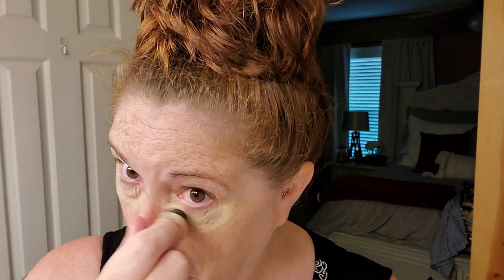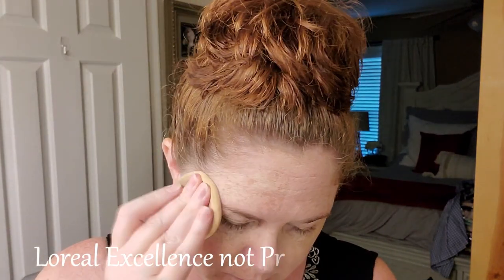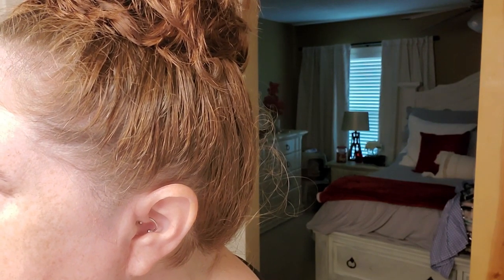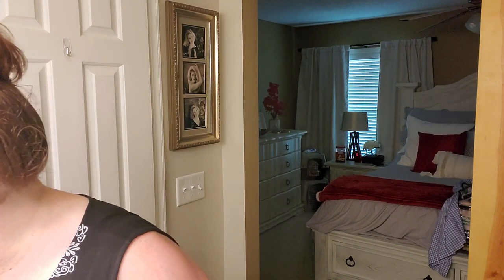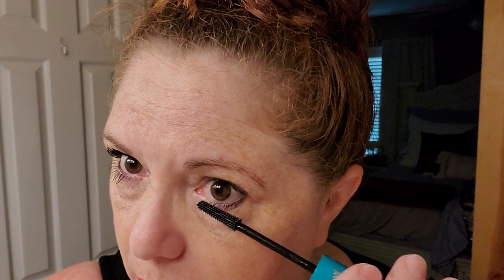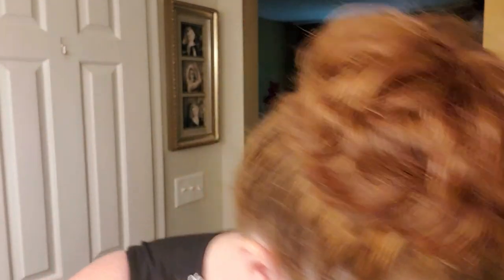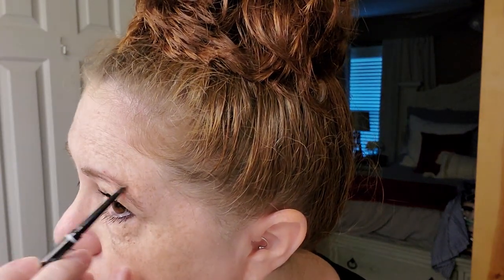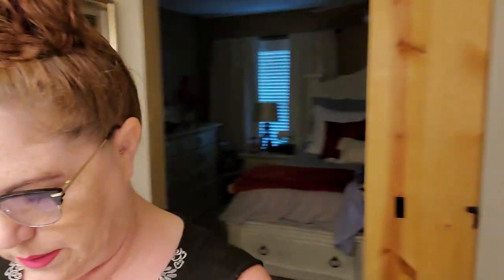Just a little Makeup in the Summer for Me, It's too Hot y'all!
We have a new Amazon Store you can browse

Hey y'all, lets remember all of the people being touched by this virus, our country and for each other.
Love you all bunches!